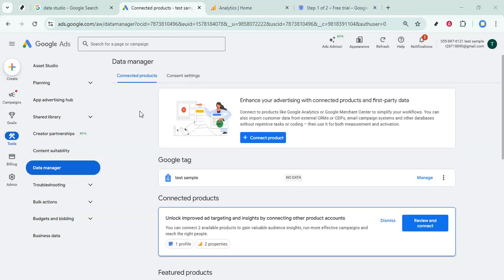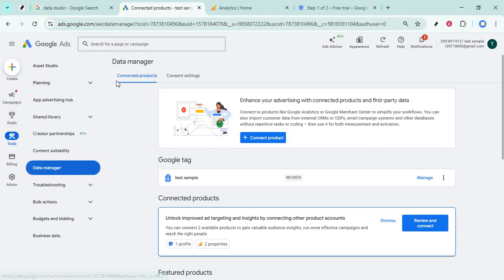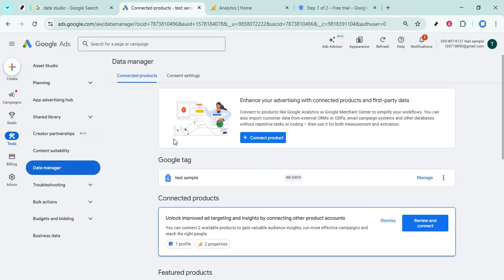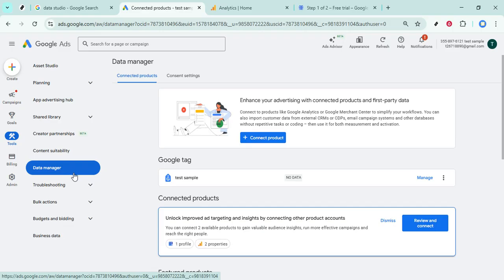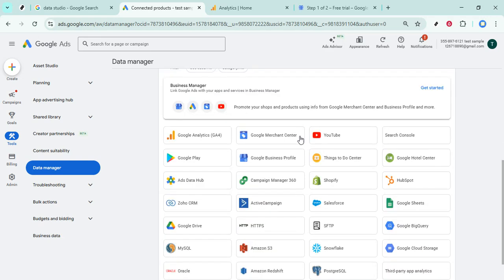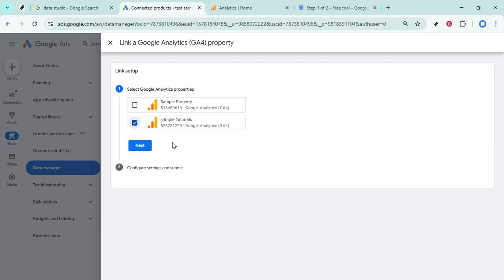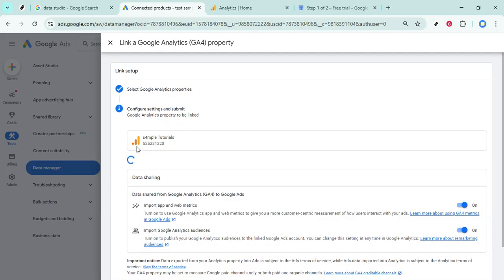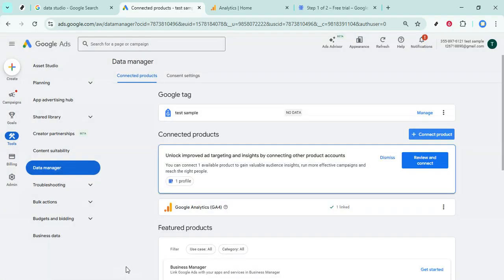How to Link Google Ads to Google Analytics 4 (Google Ads Google Analytics 4 Integration)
In this comprehensive video tutorial, we will guide you through the process of linking Google Ads to Google Analytics 4, enabling you to track your advertising performance effectively. Discover how this integration allows you to gain valuable insights into user behavior and campaign performance, helping you optimize your advertising strategies.

By the end of this video, you will have a clear understanding of the steps required to create this connection confidently. Don’t miss out on the opportunity to enhance your marketing efforts – watch till the end!